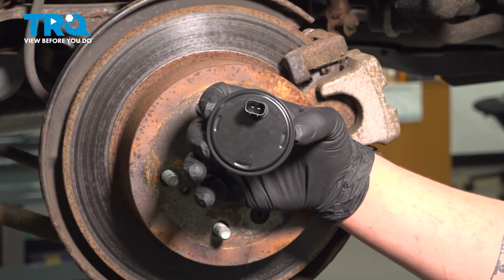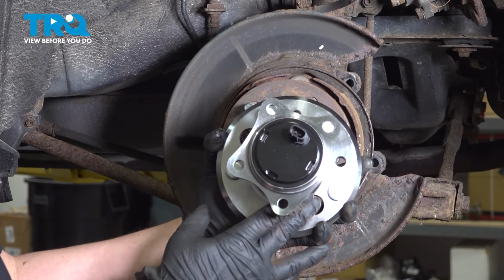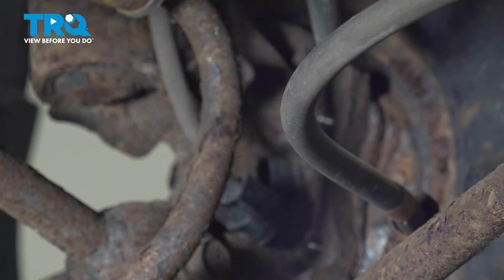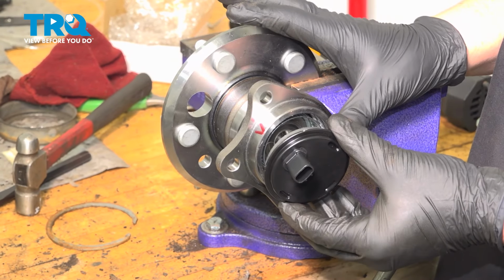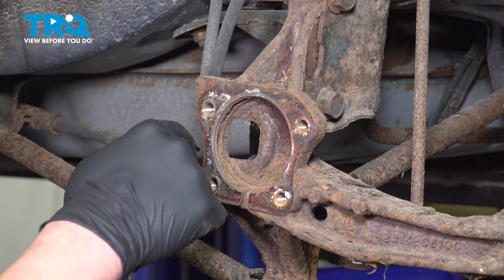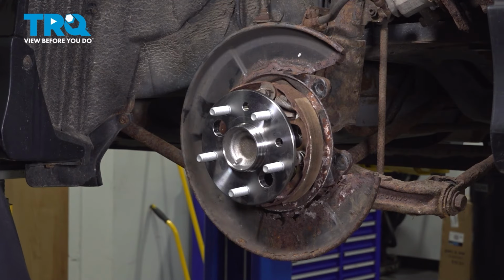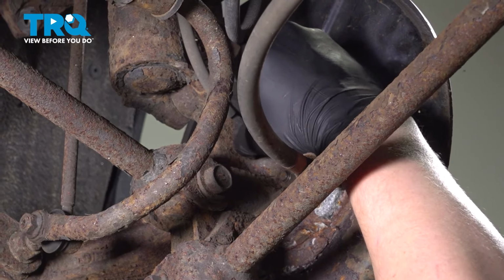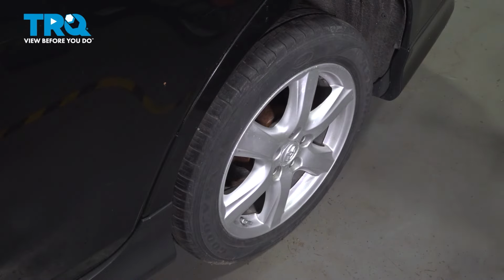How to Replace Rear ABS Wheel Speed Sensor 2007-2011 Toyota Camry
This video shows you how to install a new ABS wheel speed sensor for your 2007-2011 Toyota Camry. ABS wheel speed sensors are critical to the operation of your vehicle's ABS and ESC systems, which use real time wheel speed data to ensure your vehicle stays safe and on the road. These magnetic sensors are sensitive and susceptible to damage, which would require replacing them.

This repair was done on a 2007 Toyota Camry SE 2.4L Sedan 4-Door FWD Automatic and the process should be similar on the following vehicles:
2007 Toyota Camry
2008 Toyota Camry
2009 Toyota Camry
2010 Toyota Camry
2011 Toyota Camry

• Brake Parts Cleaner
• Bungee Cord
• Marker / Writing Utensil
• Safety Glasses